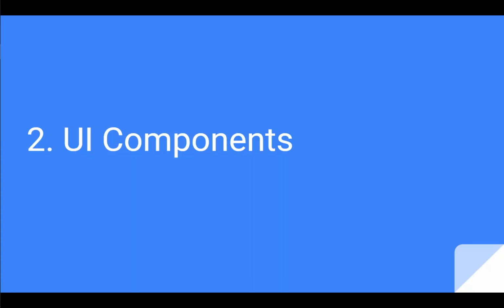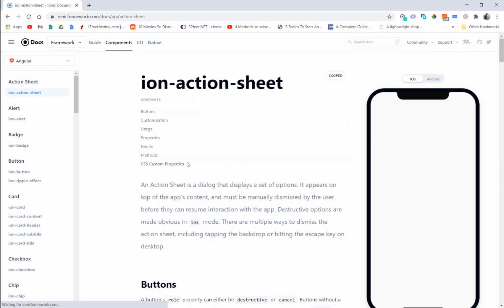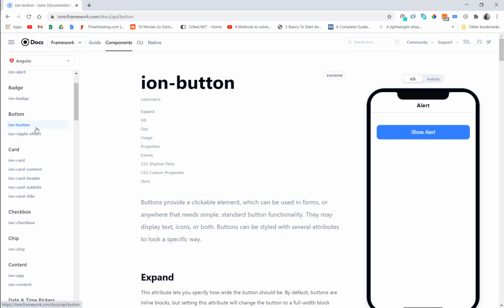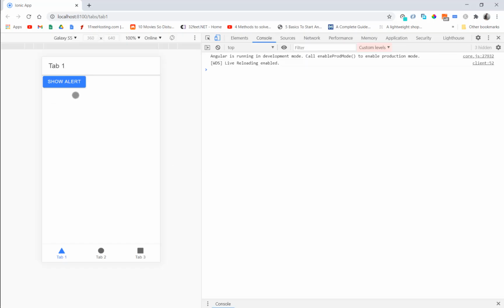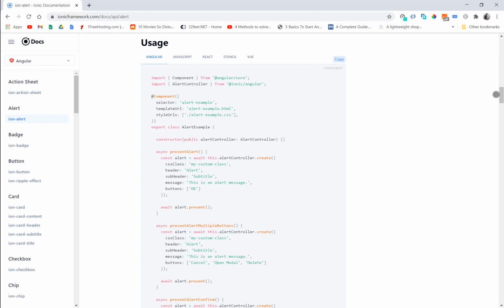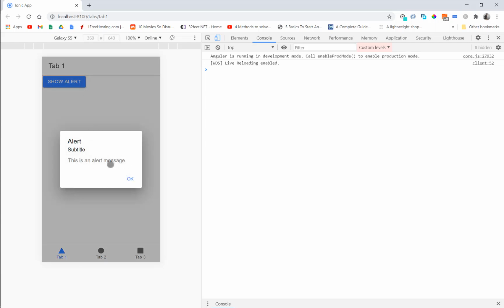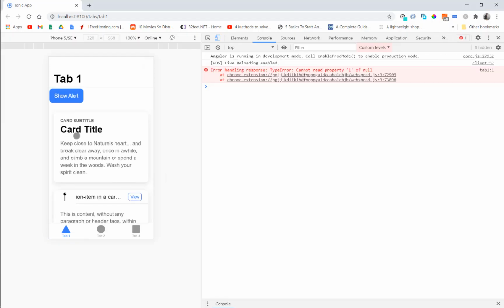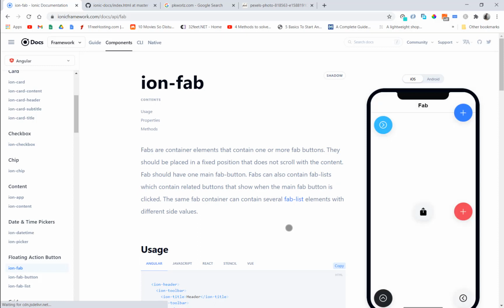2. UI Components | Ionic fast forward course.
2. UI Components |  Ionic fast forward course.